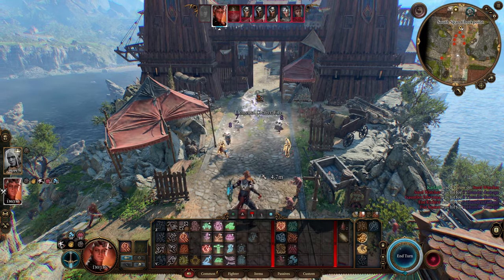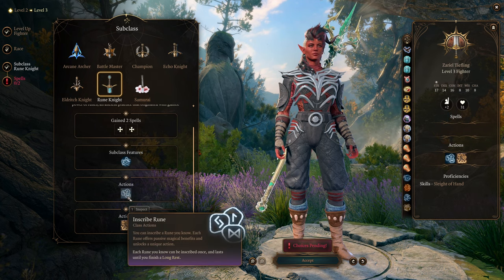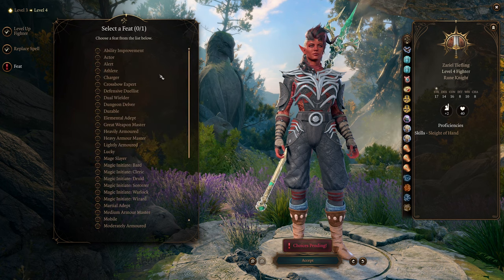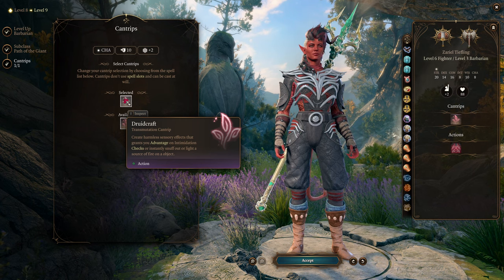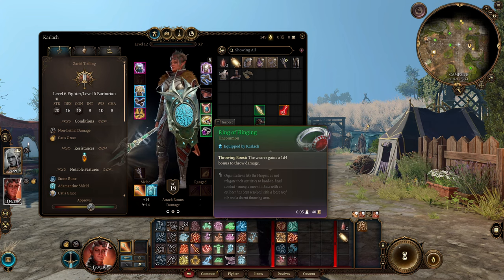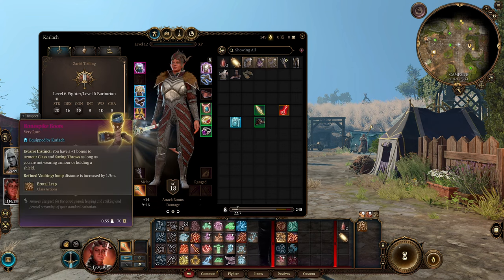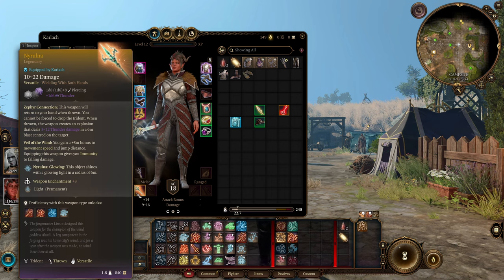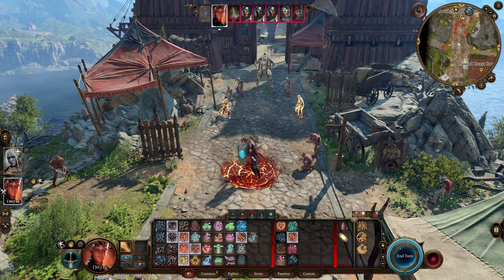Baldur's Gate 3 - Karlach, the Mountain (Rune Knight Modded Build)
Hi all! Today we have a modded build, one that focuses on a highly requested subclass, Rune Knight! This build is a simple but very powerful build. So powerful, in fact, that I'm not even sure I should recommend playing it...

The Mountain
Rune Knight 6/Path of the Giant 6